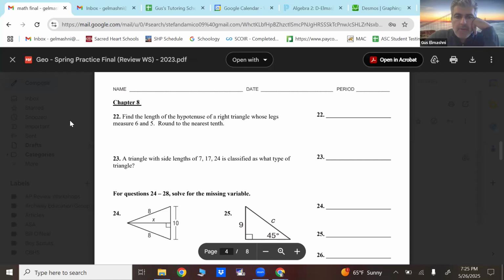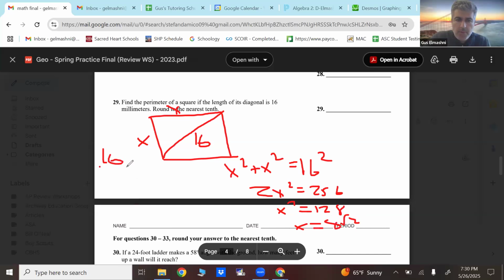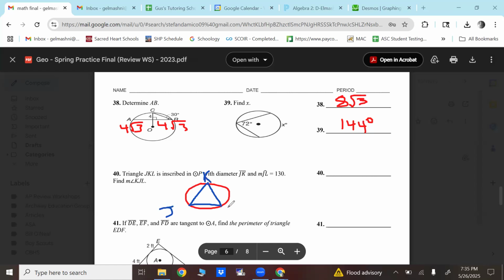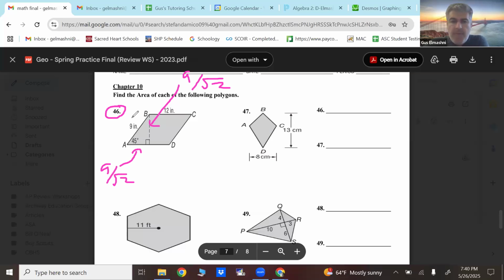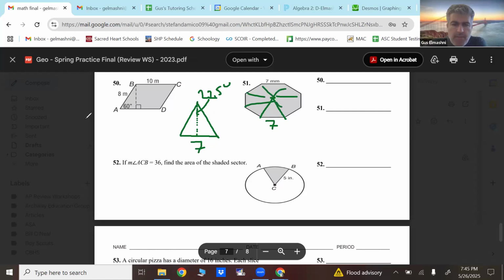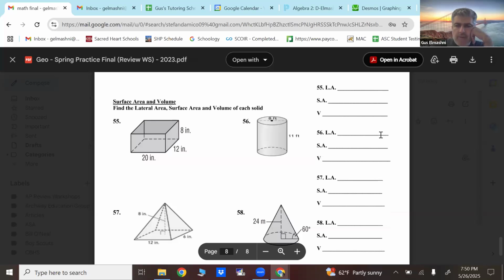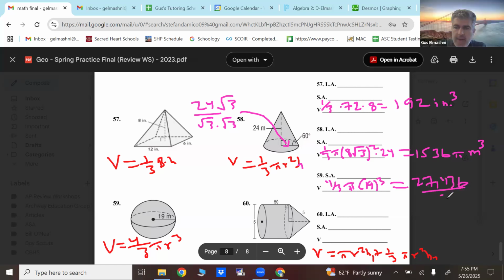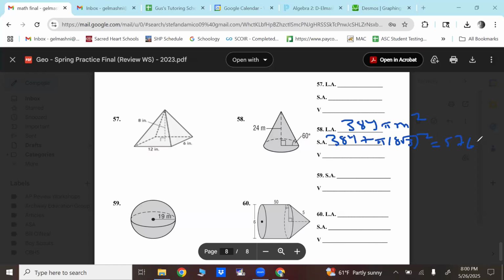Lesson with Stefan D'Amico 2025 05 25 Sunday